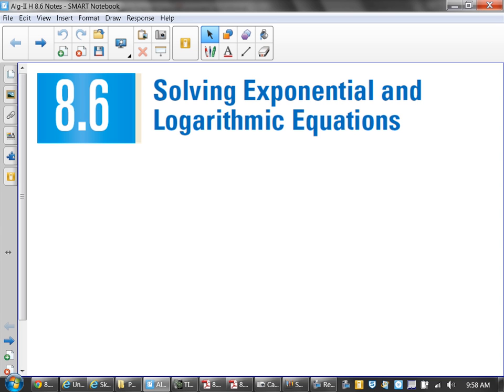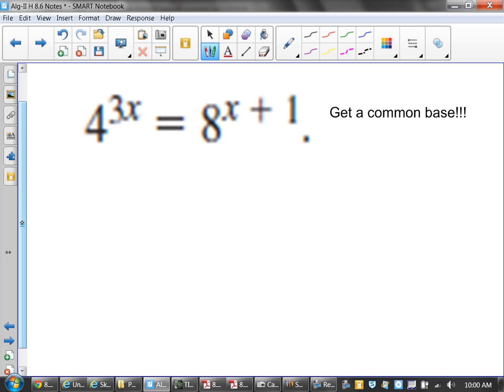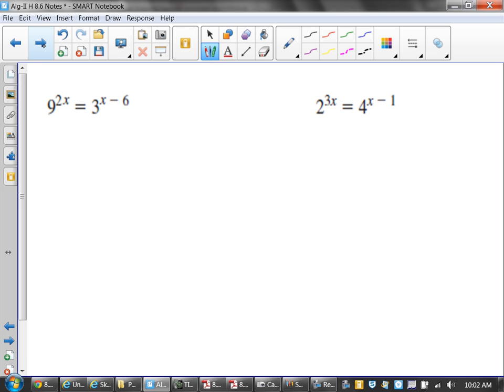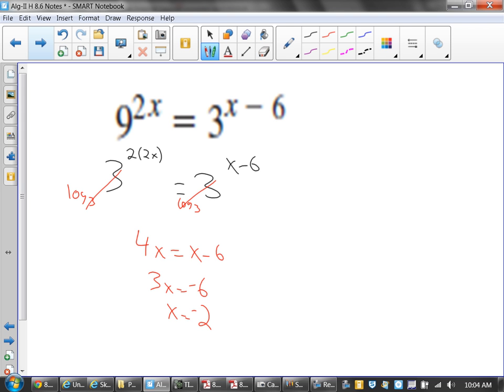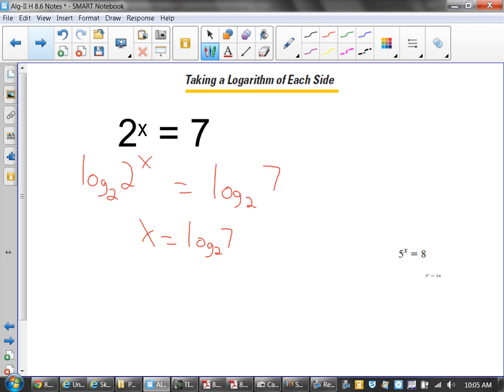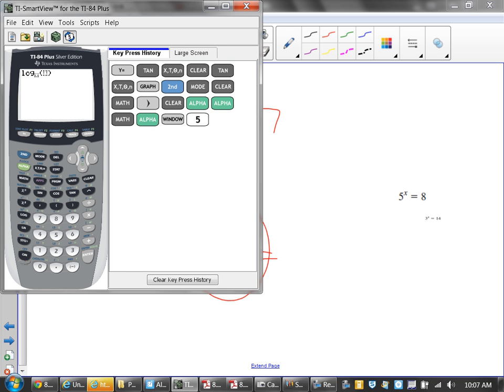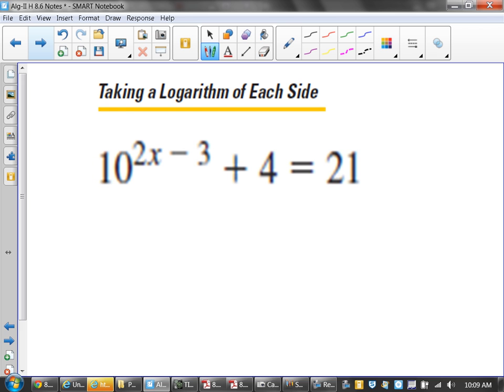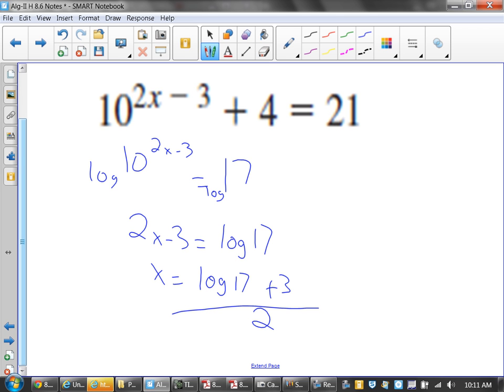February06 8 6 Notes p3